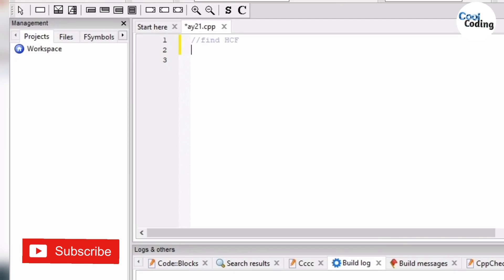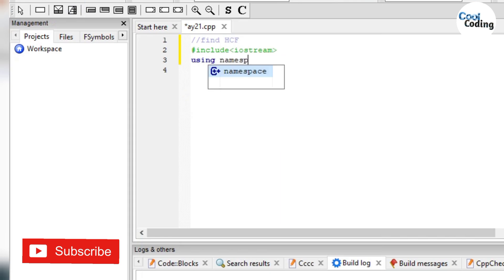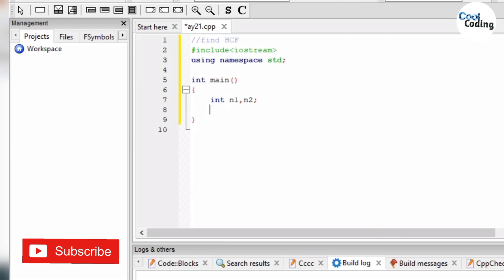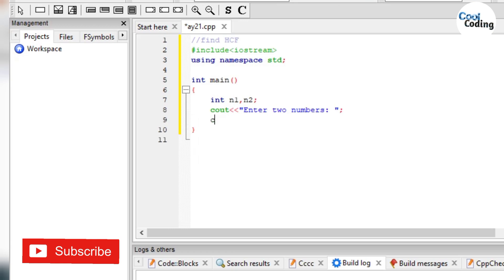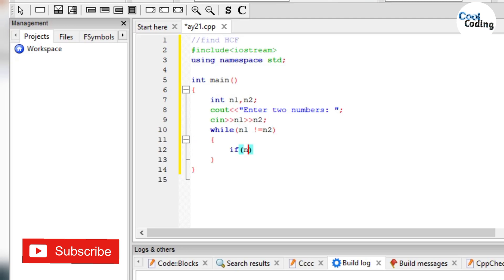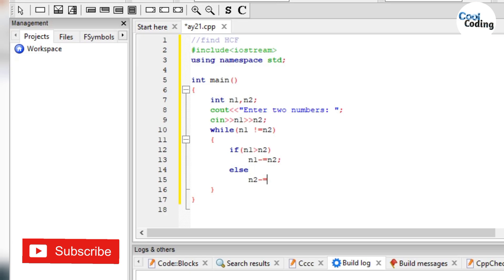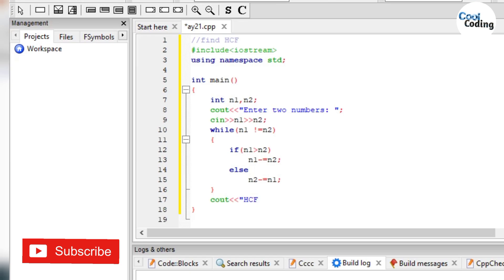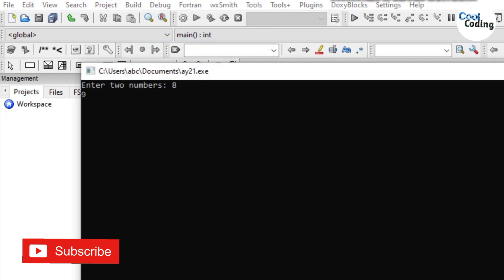Find HCF of Two Numbers | C++ Program | Cool Coding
1]c++ program to find gcd of two numbers
2]program to find gcd of two numbers in c++
3]c++ program to find hcf of two numbers
4]c++ program to find gcd of two numbers using for loop
5]program to find the hcf of two numbers
6]program to find lcm and hcf of two numbers in c++

Please comment your suggestions.